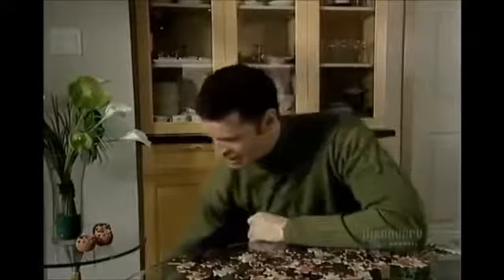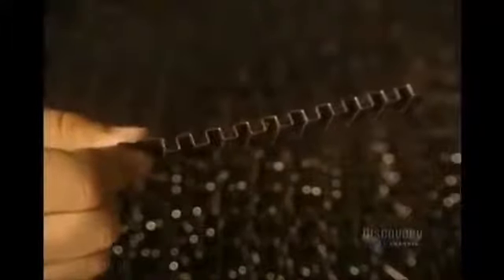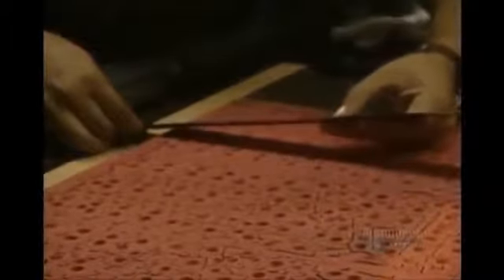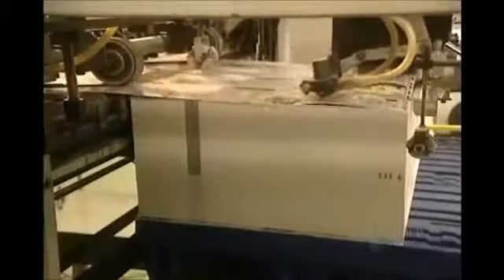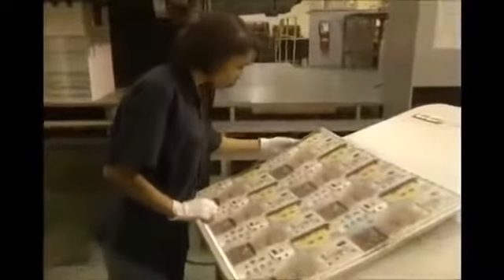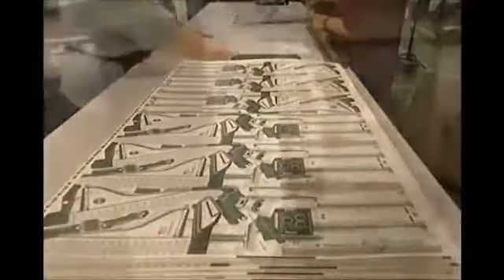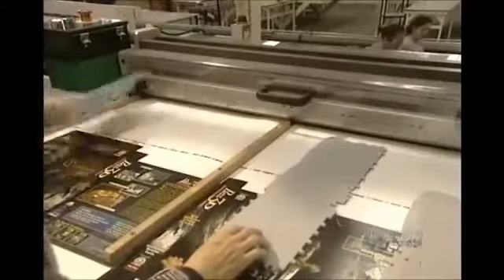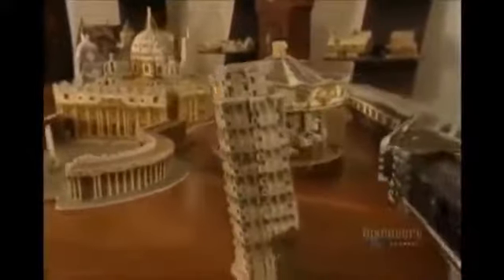How Its Made 3D Puzzles